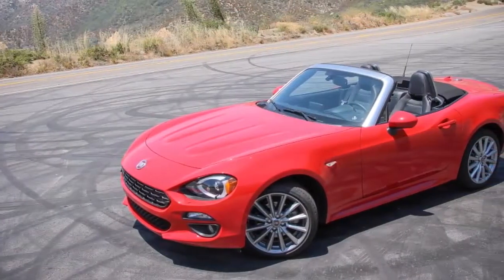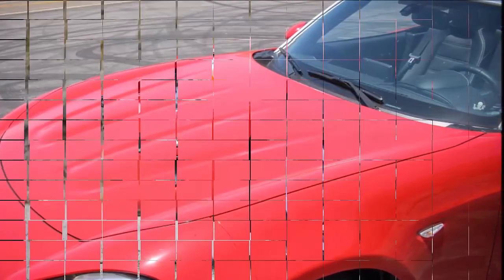2017 Fiat 124 Spider Automatic - Your Best Automotive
Welcome to Your Best Automotive Channel. This is all about Your Best Car with slideshow video.

This  video about 2017 Fiat 124 Spider Automatic is one of it.